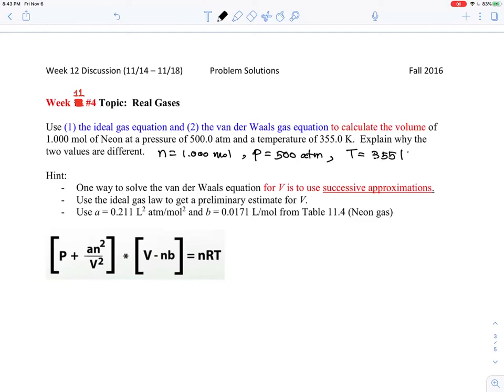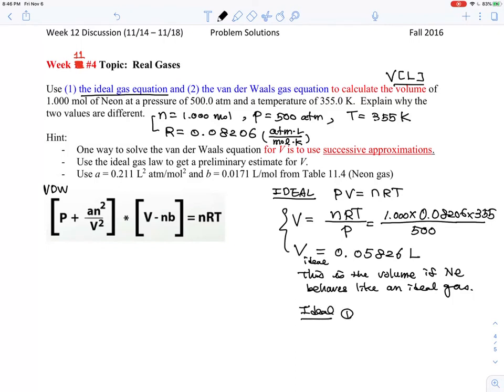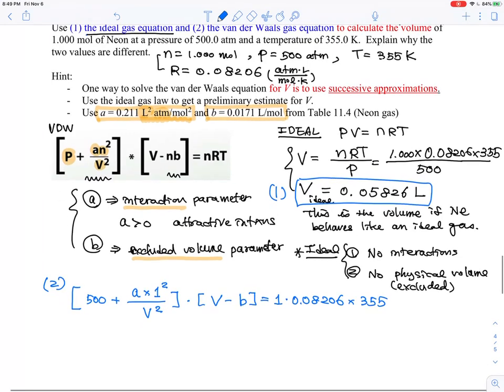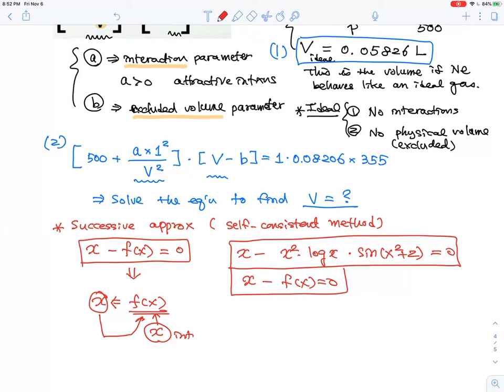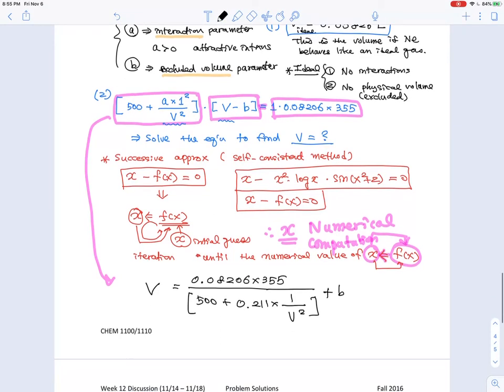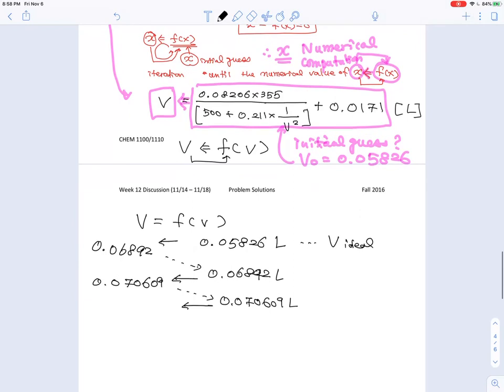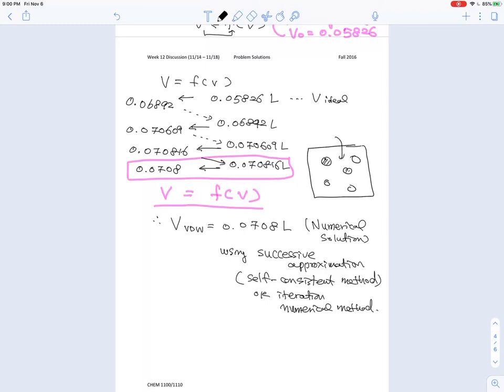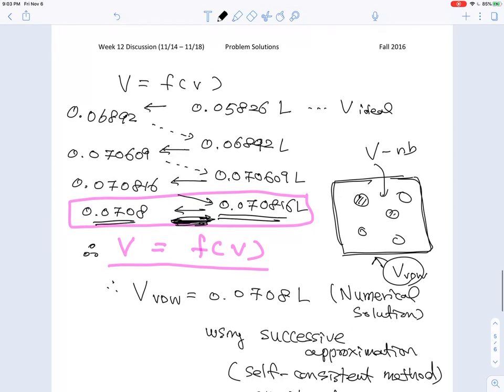Week11_4 Real gas volume (Van der Waals gas volume)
Method of successive approximation (numerical solution)